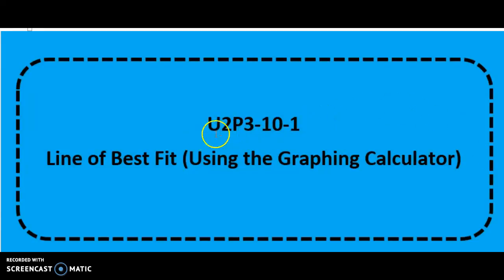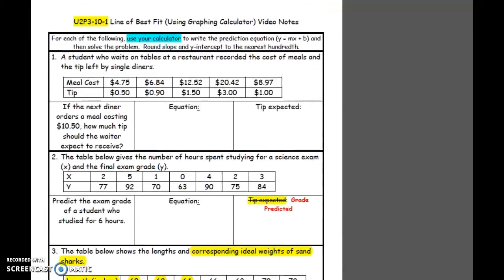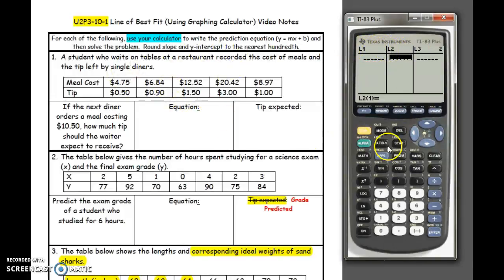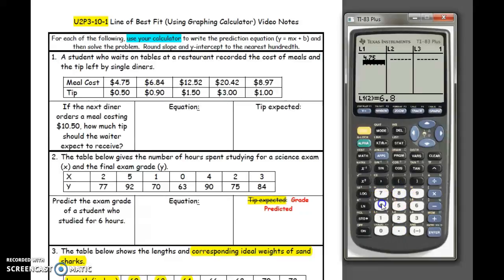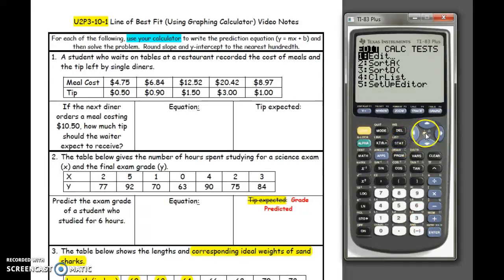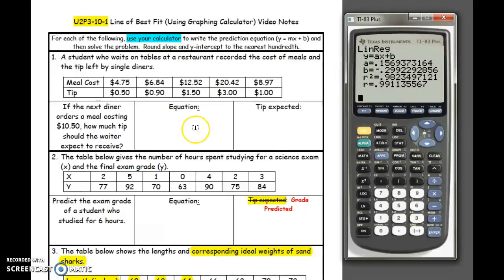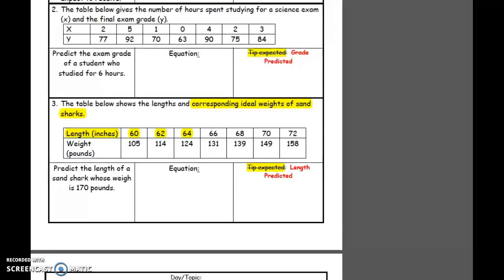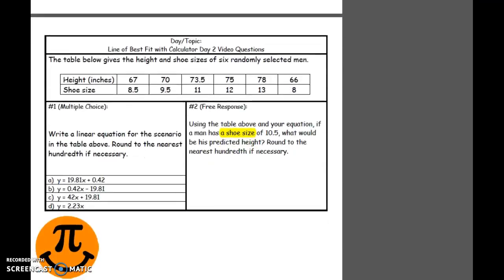U2P3-10-1 Line of Best Fit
Using the Ti-84 to find the equation for the Line of Best Fit (Linear Regression)